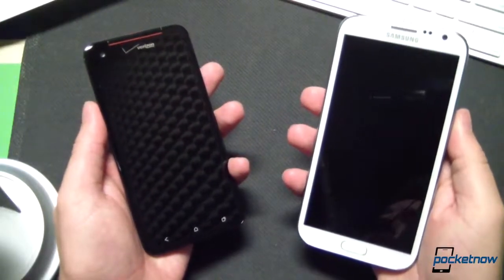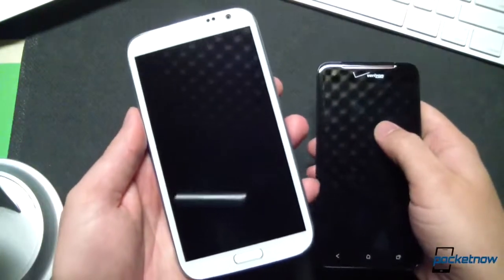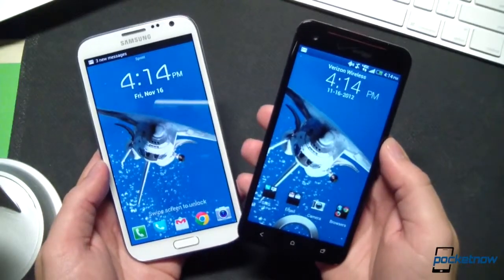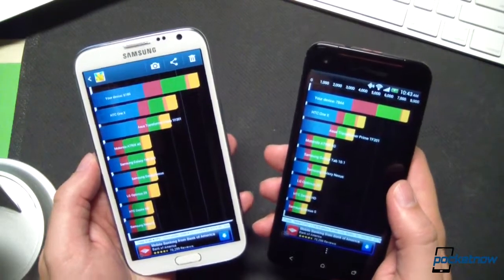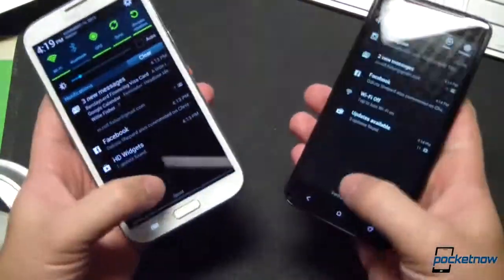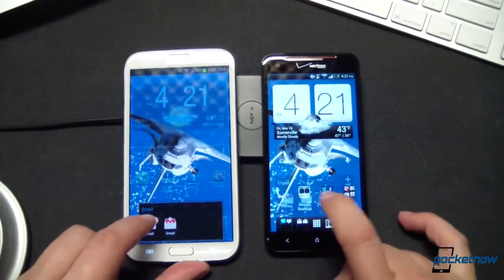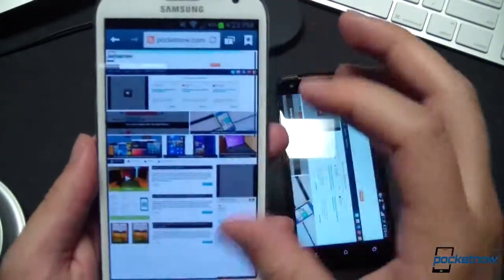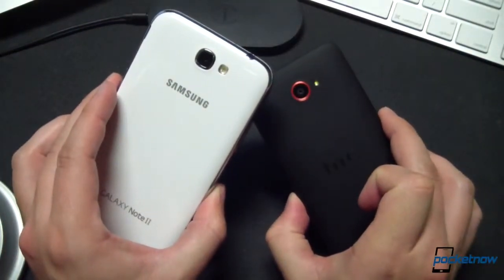HTC Droid DNA vs Samsung Galaxy Note II